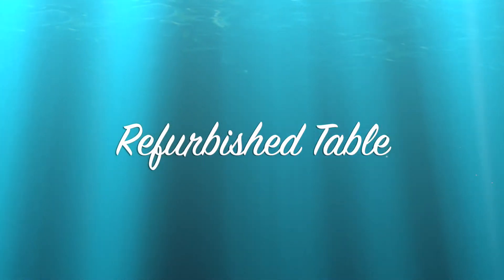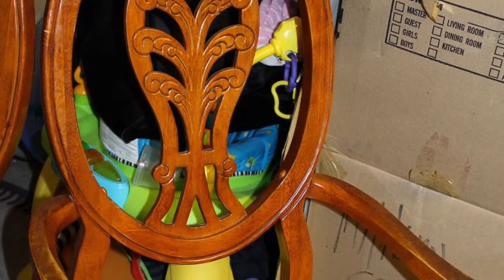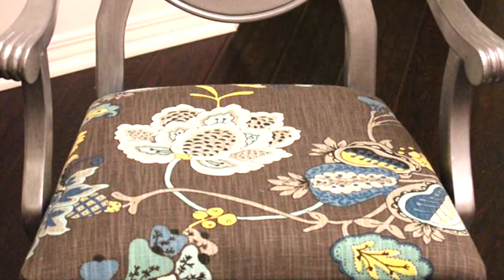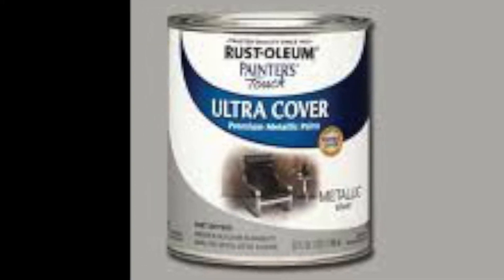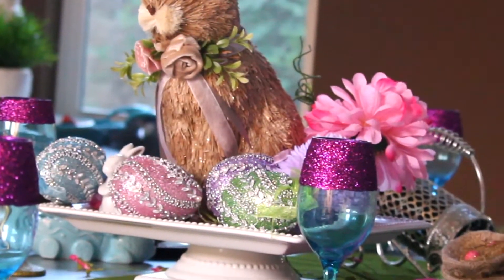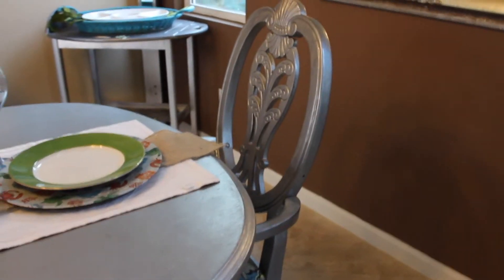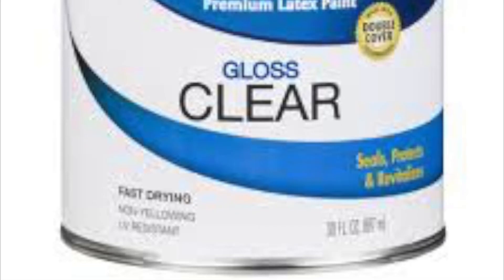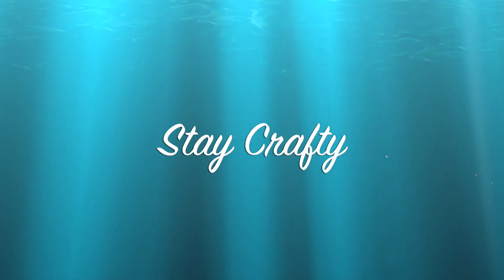My Refurbished Dining Room Table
I Refurbished an old dining room table into a beautiful glammed up French country dining set.